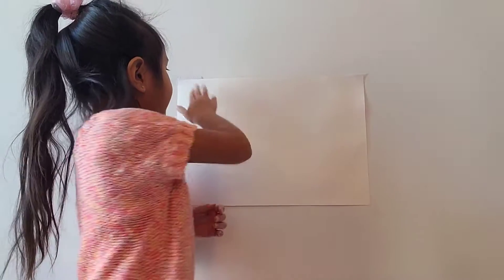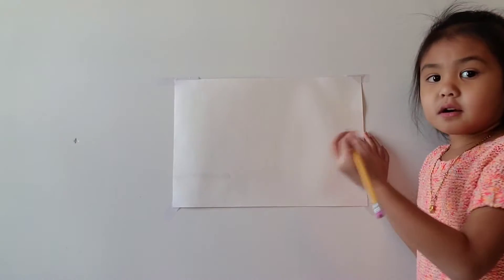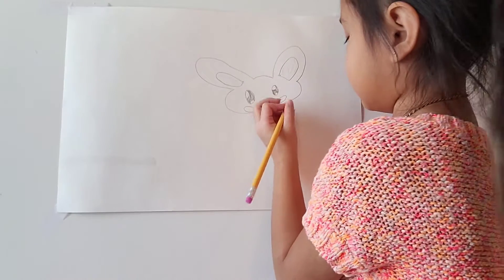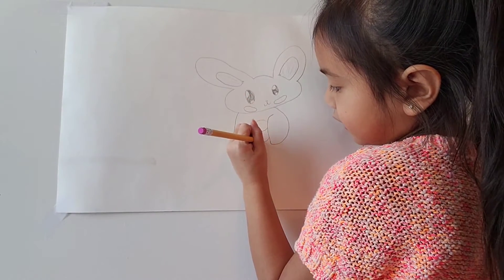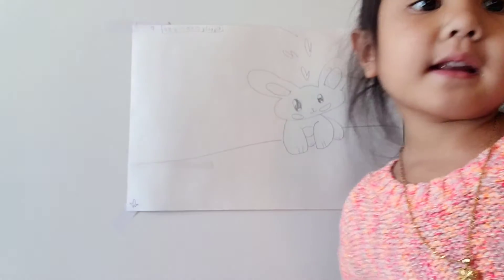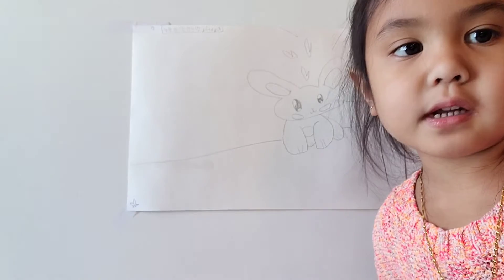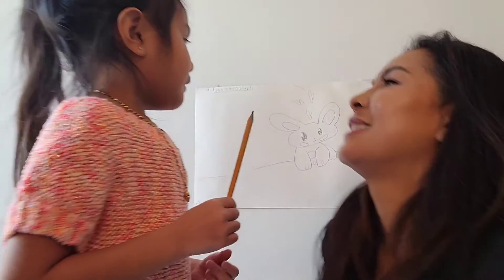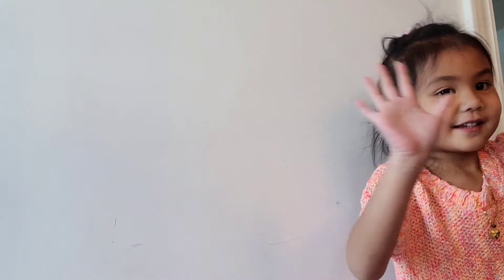Artist! She calls herself.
teaching how to draw.